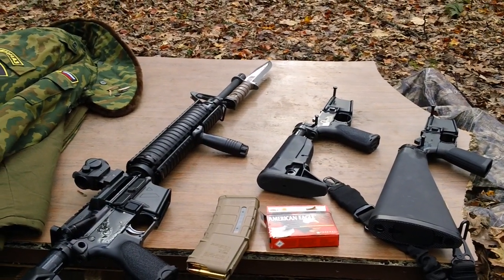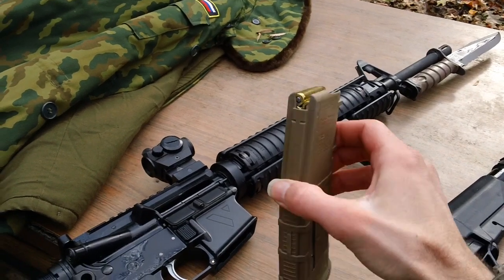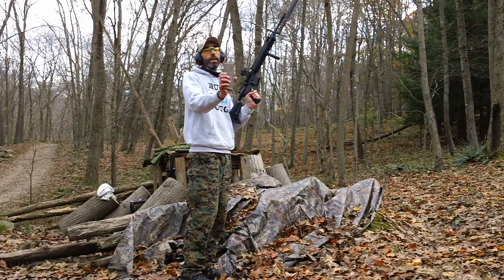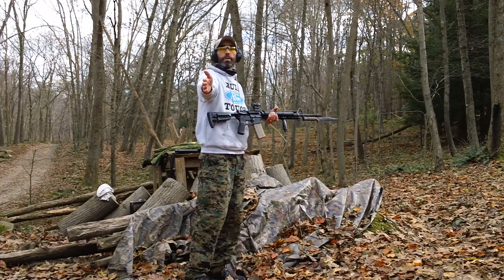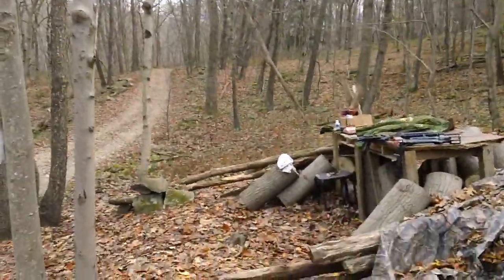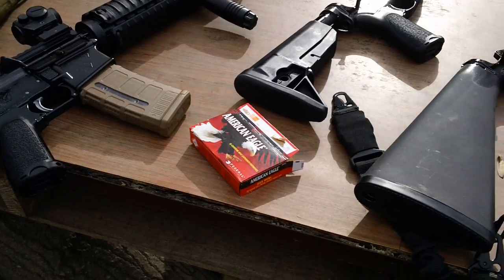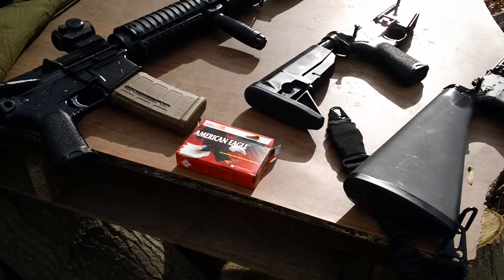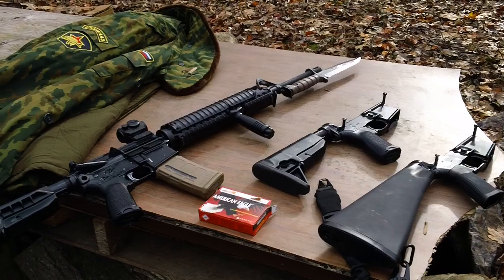VLTOR A5 Buffer System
Testing Vltor A5 lower attached to 20 inch PSA upper is colder weather,  ran good no issues as of today.

h4 buffer and alg act trigger in lower.